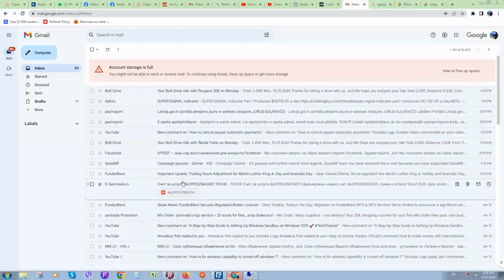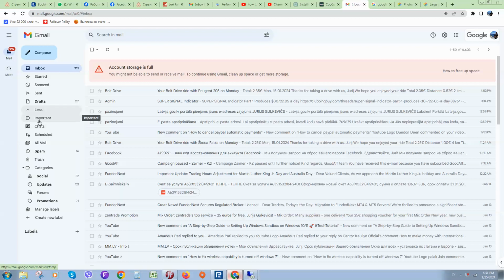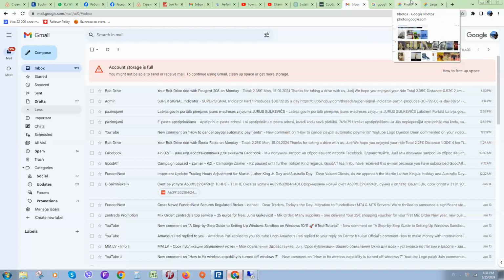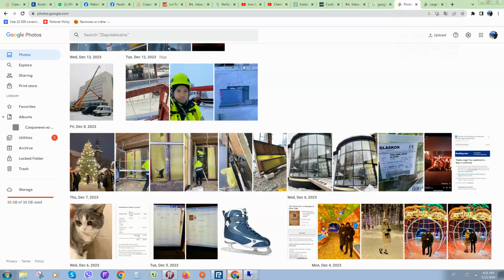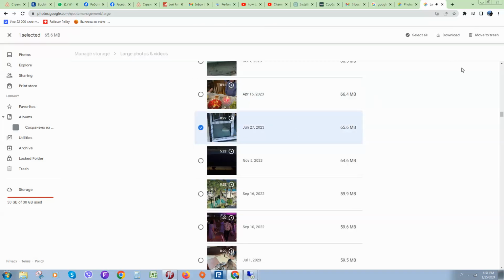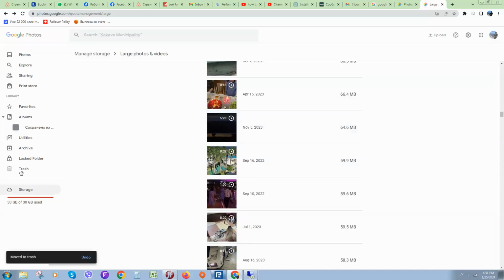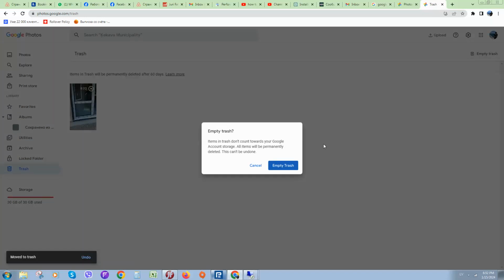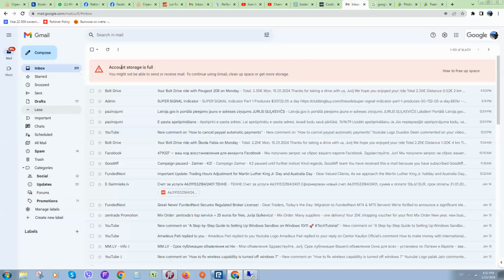Quick Fix: Resolve 'Account Storage Full' Error and Regain Email Functionality in Gmail.com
🚀 Best WordPress Hosting Learn how to swiftly resolve the 'Account Storage Full' error that's hindering your email functionality. In this step-by-step tutorial, we guide you through the process of freeing up space, ensuring you can send and receive emails hassle-free. Don't let storage issues slow you down—watch now and regain control of your email account!